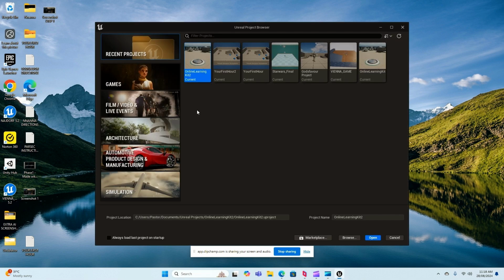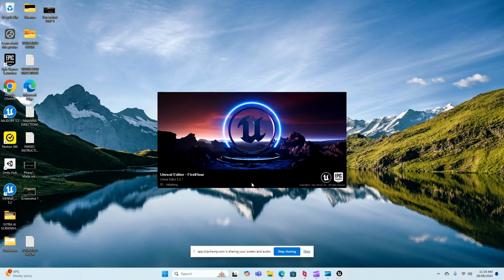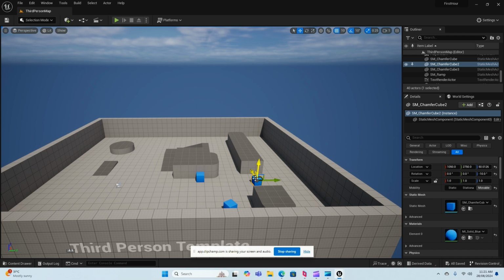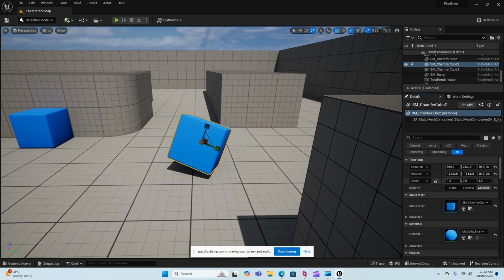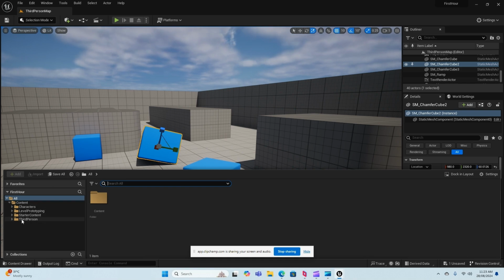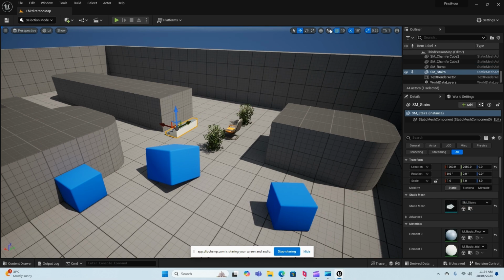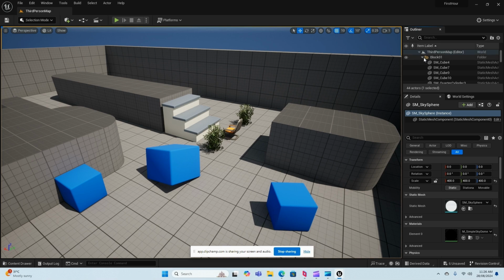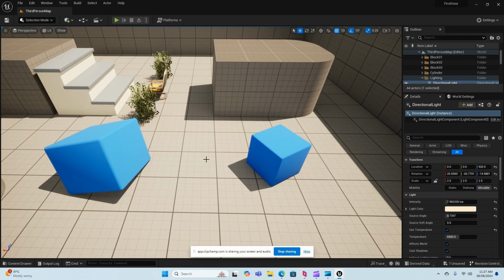YOUR FIRST HOUR IN UNREAL ENGINE 5.2 VIDEO 1 NARRATED BY GODSFAVOUR